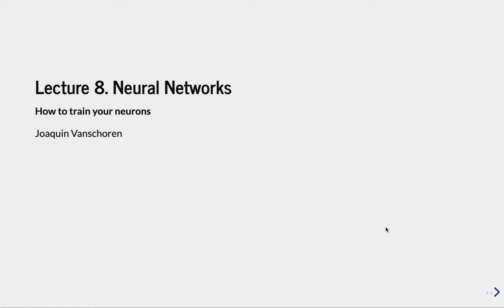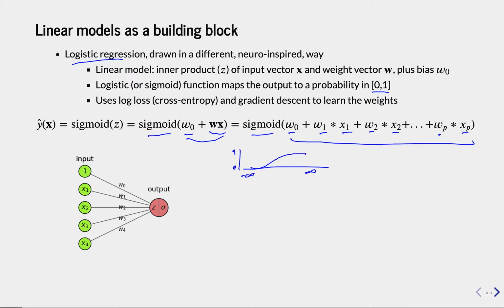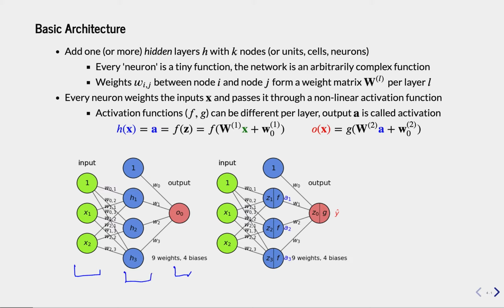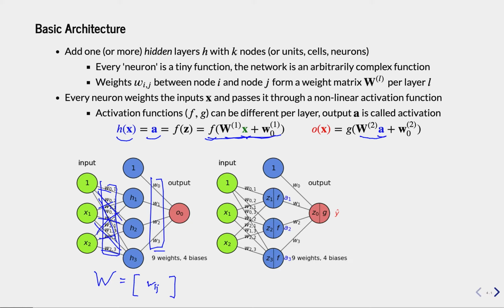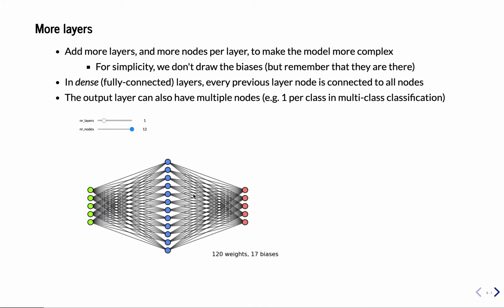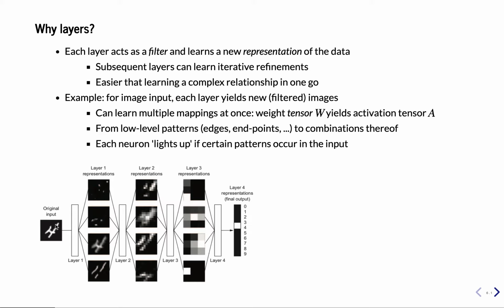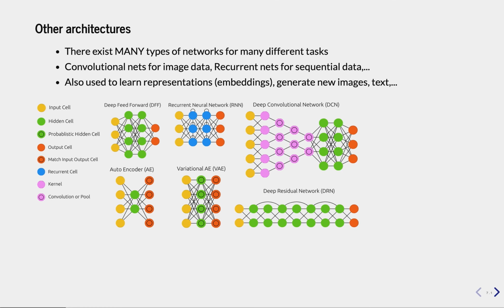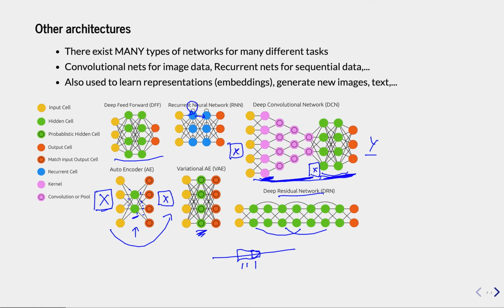Lecture 6.1 - Introduction to neural networks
Neural networks are amongst the most powerful machine learning techniques, especially for raw numeric data such as images, text, or sound. In this first video, we'll cover the basic structure of neural networks, such as nodes, weighted connections, and layers, and how this structure helps with learning complex tasks.